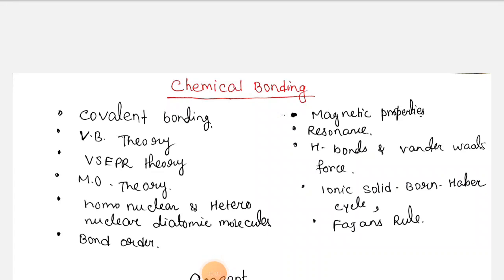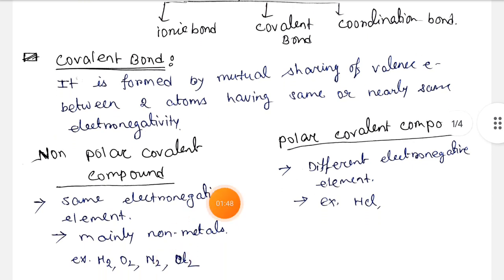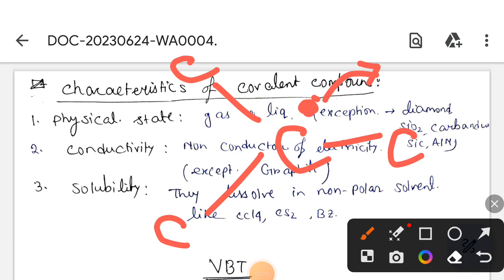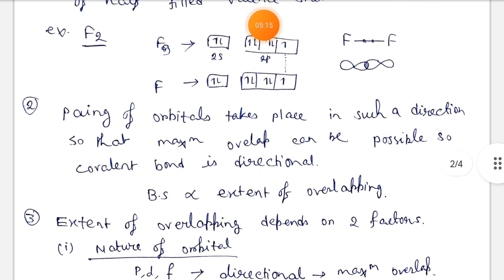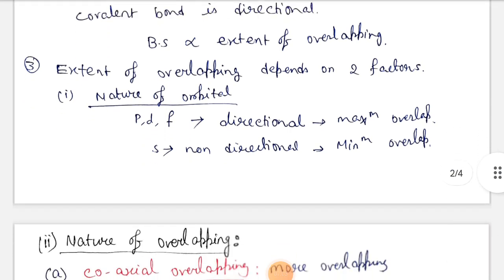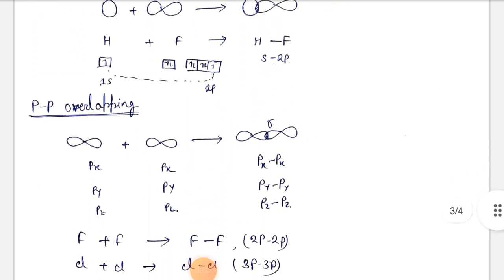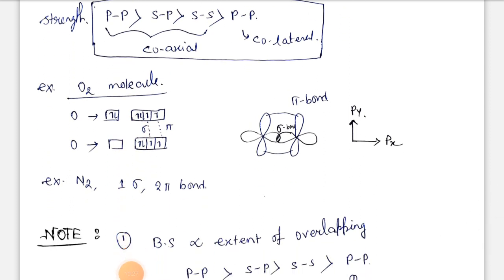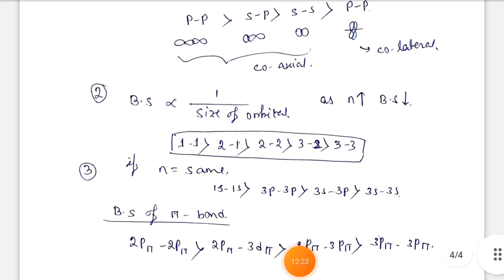bonding#Lecture -1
Chemical bonding
Lecture -1